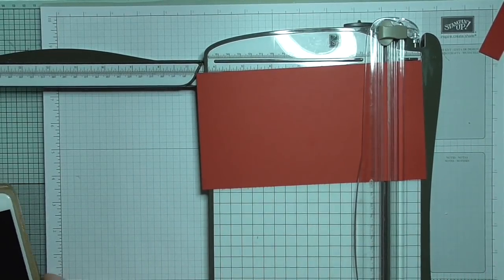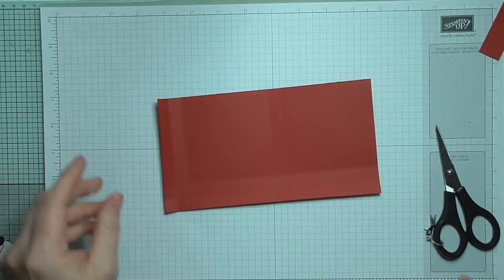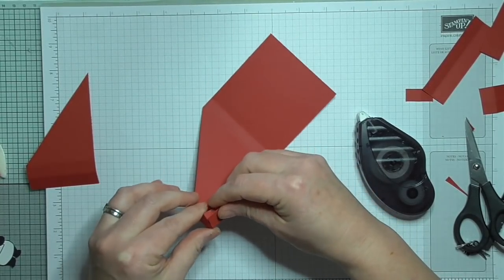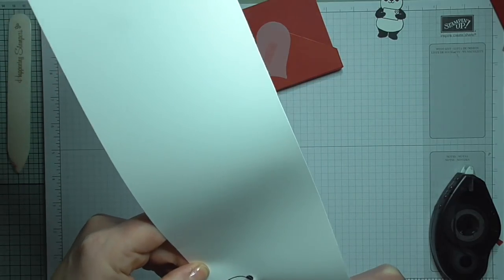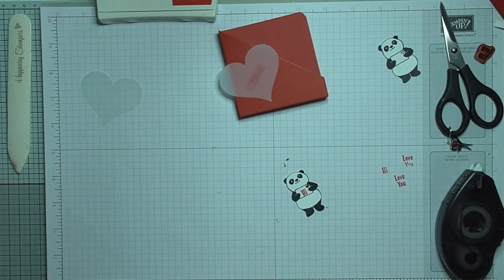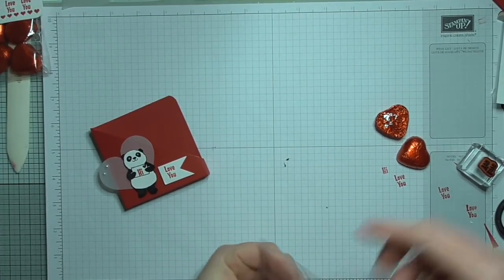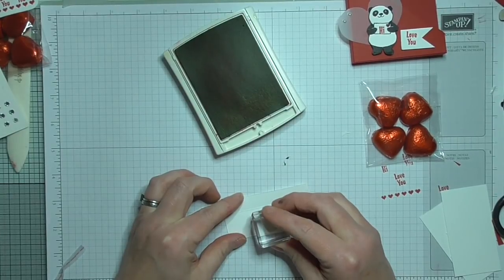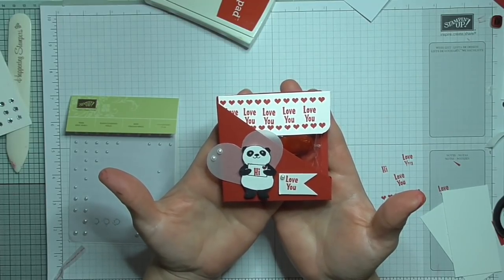Easy Valentines sweet treat pouch Stampin' Up! products